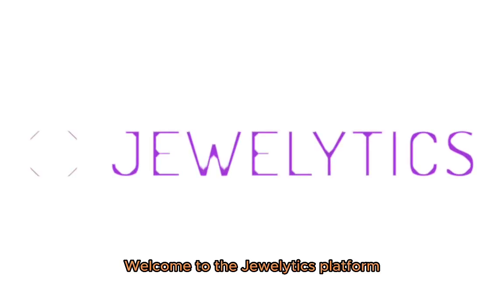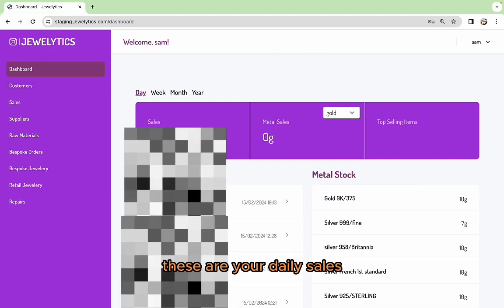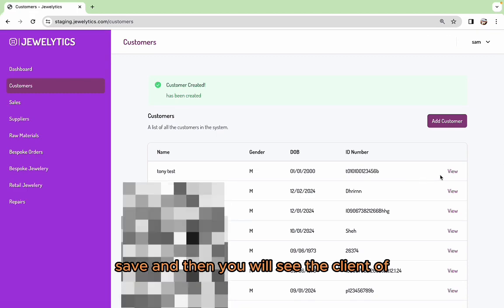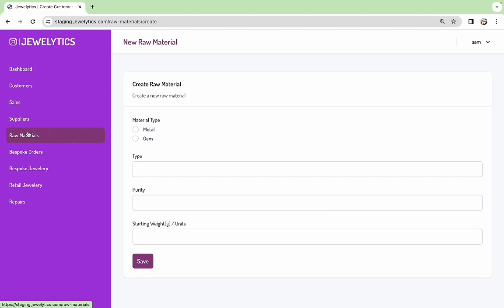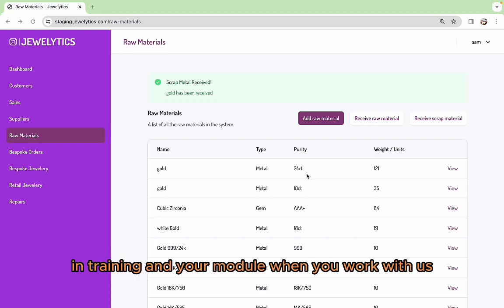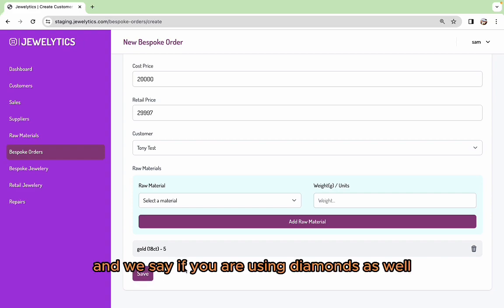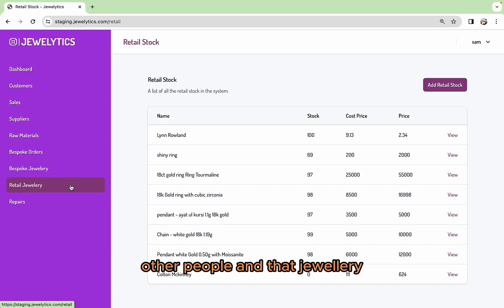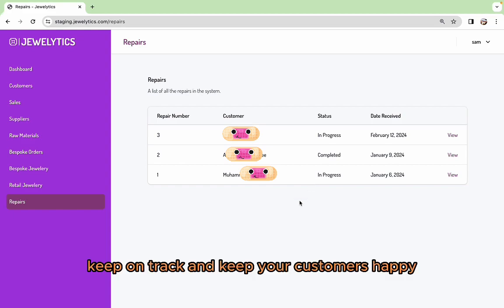Jewelytics - Management Dashboard and Analytics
In this explainer we take you through step by step and show you how simple the system is

00:00 Log In
00:45 Dashboard
02:23 Customers
03:47 Sales
04:03 Suppliers
04:44 Raw Materials
07:03 Bespoke Orders
08:32 Bespoke Jewelery
09:32 Retail Jewelery
10:40 Repairs
11:28 back to Dashboard

"Welcome to Jewelytics – your ultimate solution for streamlined jewelry business management! In this comprehensive tutorial, we'll guide you through every aspect of our powerful dashboard, empowering you to take control of your operations like never before.

With Jewelytics, you can effortlessly manage your entire business ecosystem, from customers and sales to suppliers and raw materials. Dive into our intuitive interface to track bespoke orders, monitor inventory levels, and oversee repairs with ease.

Our platform is designed to cater to the unique needs of jewelers, offering tailored features for handling bespoke jewelry creations, retail inventory, and customer repairs. Say goodbye to manual spreadsheets and administrative headaches – Jewelytics puts all the tools you need right at your fingertips.

Join us on this journey as we unveil the future of jewelry business management. Whether you're a seasoned jeweler or just getting started, Jewelytics is here to elevate your operations and drive success.

Don't miss out on this opportunity to revolutionize your jewelry business. Watch our tutorial now and discover the power of Jewelytics!"